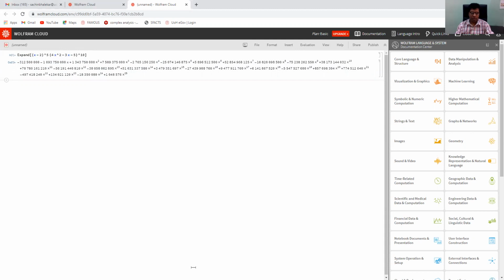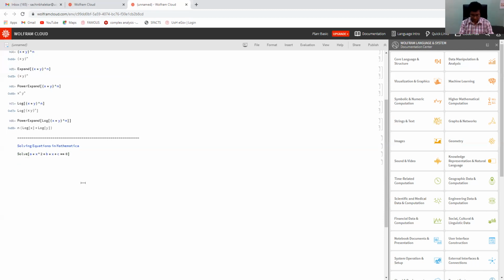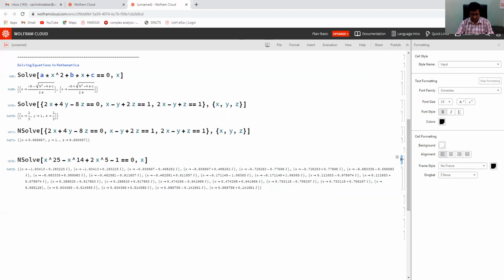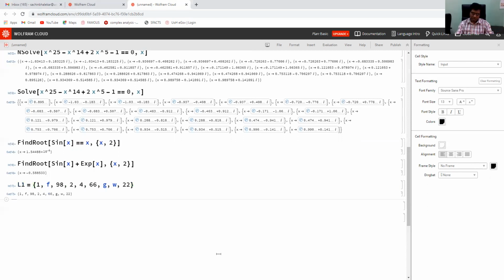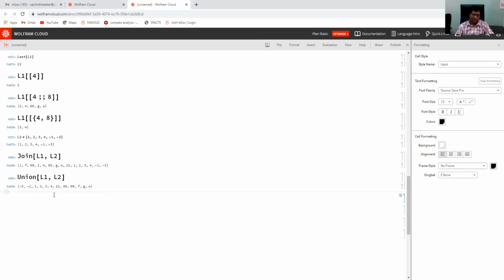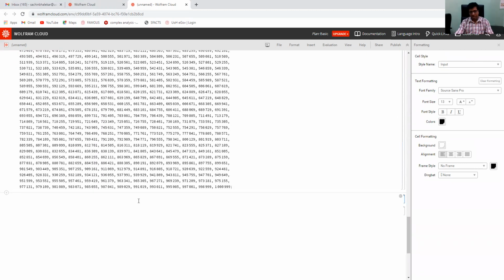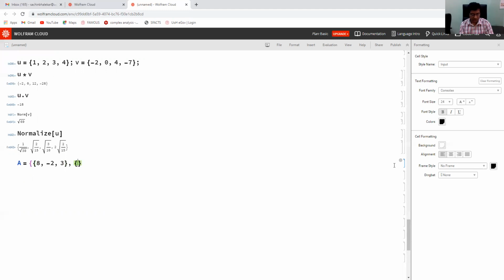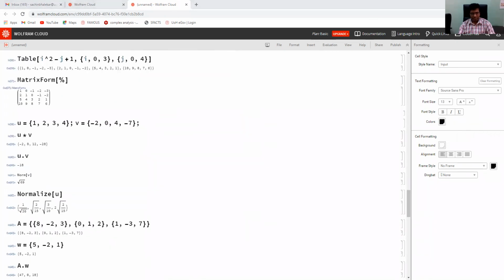010WolframCloud3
Wolfram Cloud: Lecture 3rd
Solving equations, List manipulations, Vectors and Matrices